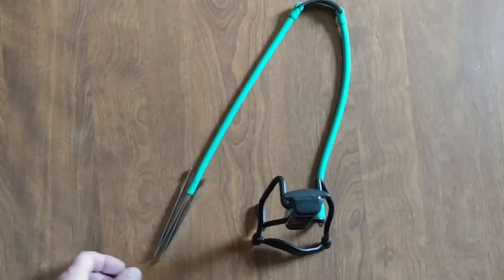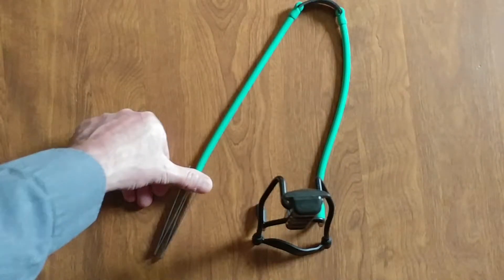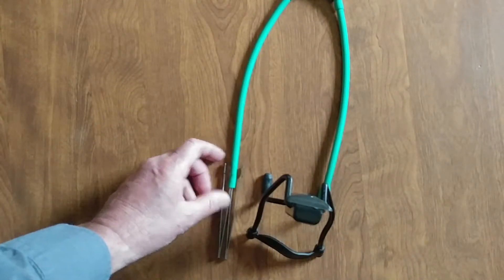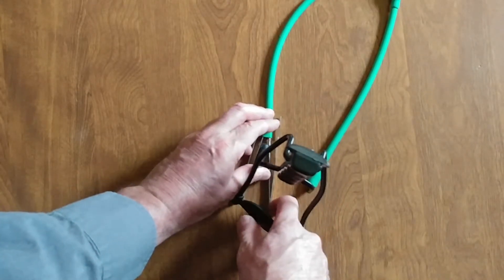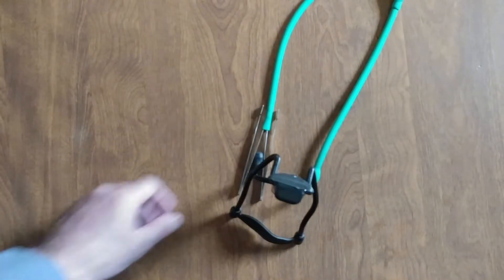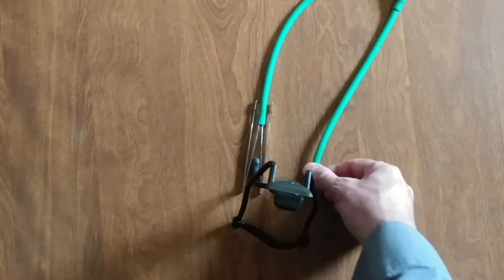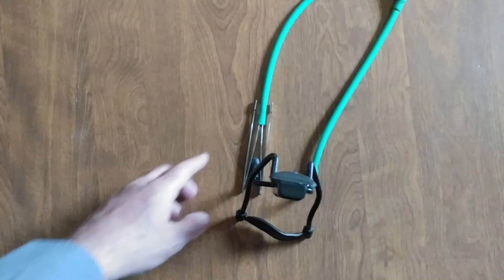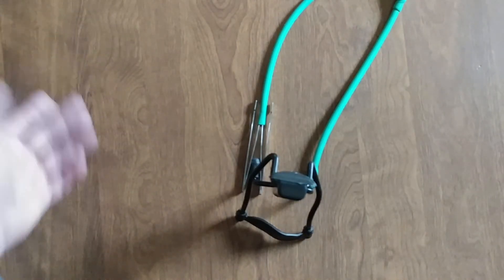HOW TO USE 2 POSTAGE STAMP TWEEZERS ATTACH NEW BAND TO SLINGSHOT